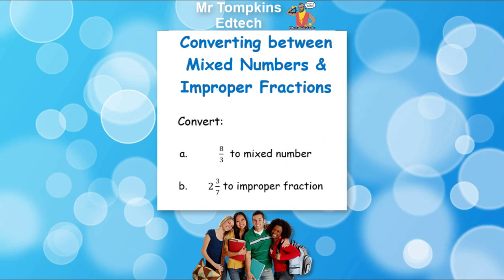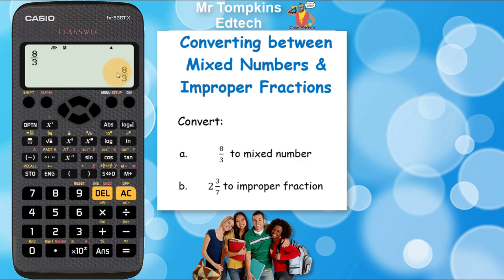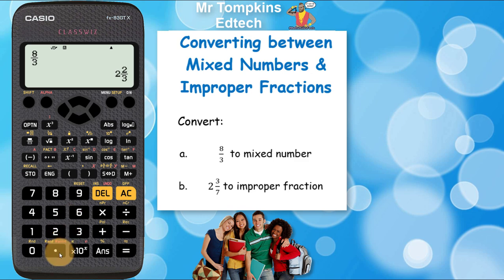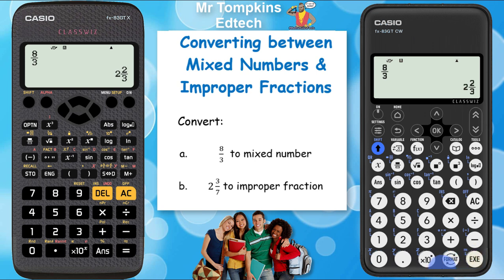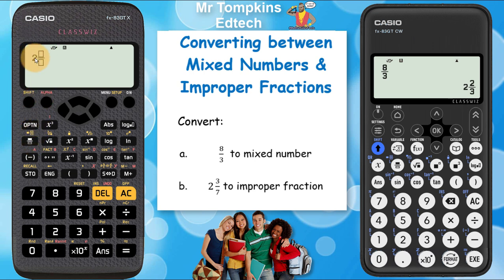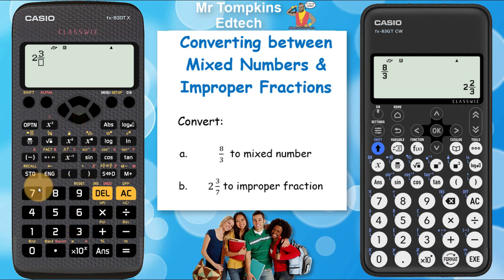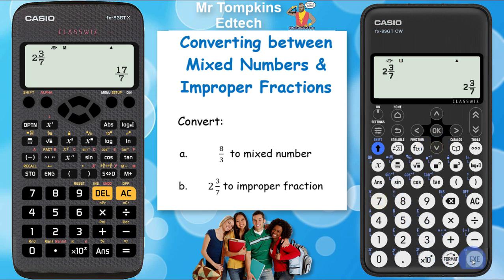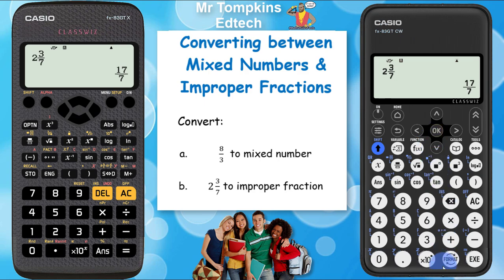Convert Mixed Numbers to Improper Fractions | FX-83GT X / FX-83GT CW / FX-85GT X CW (Wide)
How to convert Mixed Numbers to Improper Fractions on the old and new Casio Calculators (FX-83GT X / FX-85 GT X / FX-85GT CW / FX-85GT CW Classwiz).
Using the "FORMAT" and "S to D" or symbolic to decimal keys.

You can buy the calculator featured here
►AD: Casio FX-83GT CW Scientific Calculator

Mr Tompkins is a qualified teacher with 25 years classroom experience.  BSc (Hons) Mathematics, Post Graduate Certificate in Education, Certified Apple Teacher, Microsoft Certified Educator, and Microsoft Innovative Educator Expert.  MrTompkinsEdTech is a participant in the Amazon Services LLC Associates Program, an affiliate advertising program designed to provide a means for sites to earn advertising fees by advertising and linking to Amazon.com.This video is part of a series designed to help students switching calculators to transfer their skills, and for teachers whose students have a mix of calculators in their classrooms.